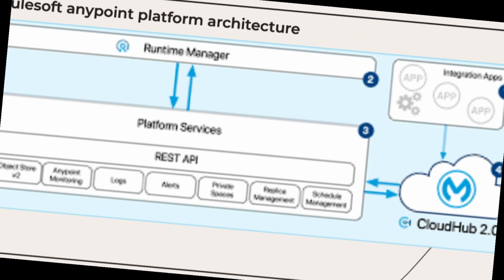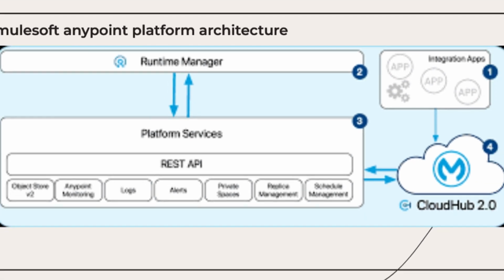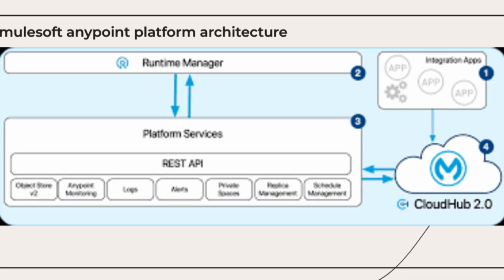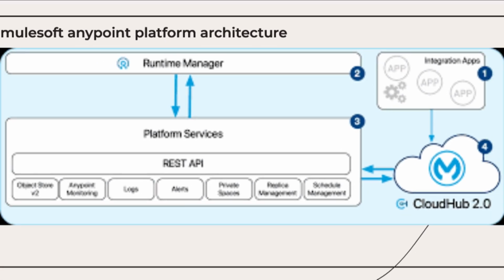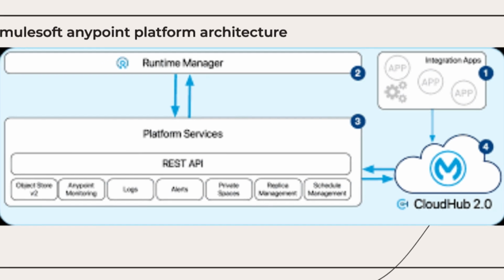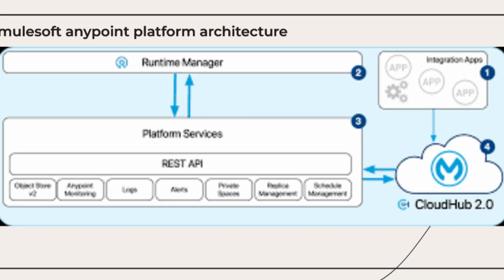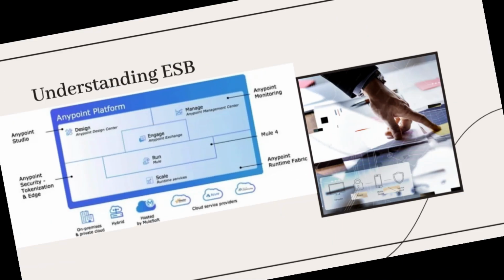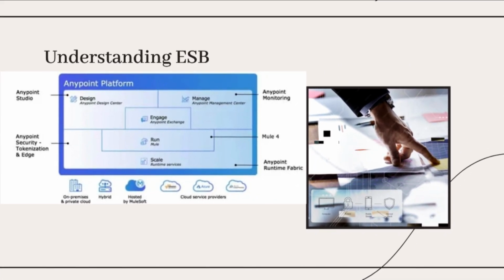What is MuleSoft, and What is MuleSoft Anypoint Platform?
Welcome to our YouTube video, "Mastering ESB and API Manager: Essential Code Writing Techniques". In this comprehensive tutorial, we'll dive deep into understanding and mastering the concepts of ESB (Enterprise Service Bus) and API Manager. Data Science